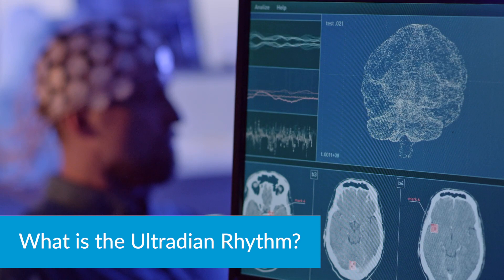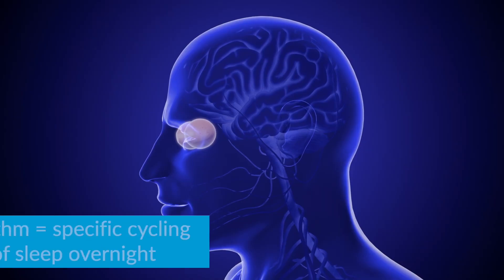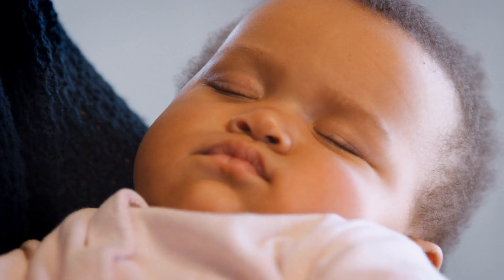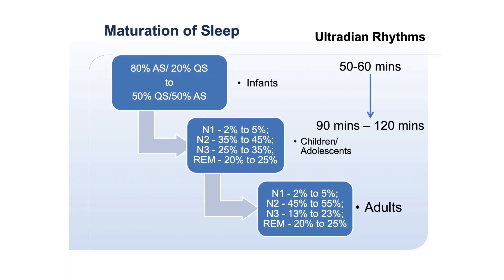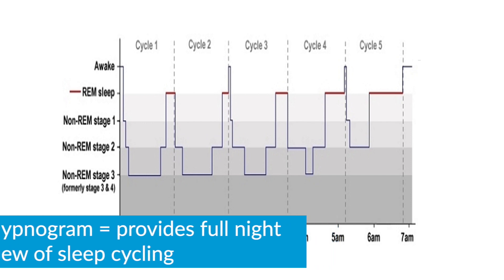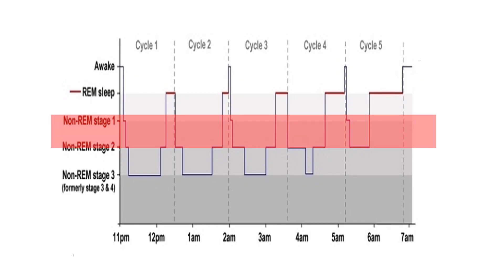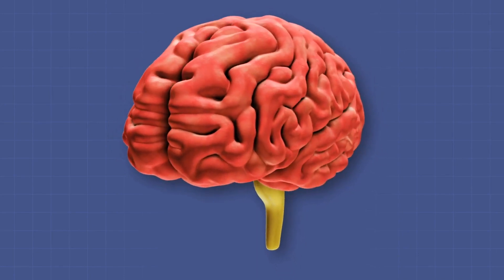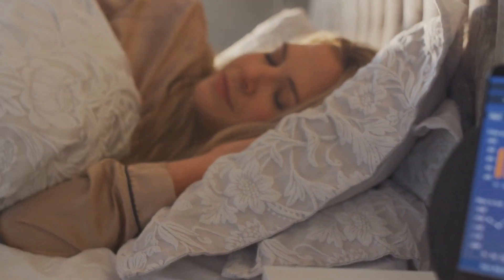Understanding Sleep Cycles: The Importance of Ultradian Rhythms for Your Health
Dive into the world of sleep cycles and discover why understanding Ultradian Rhythms is crucial for your overall health and well-being.

In this video:

🔹 We explore how the Ultradian Rhythm governs the cycling of sleep stages throughout the night, influencing everything from restorative sleep to your daily performance.

🔹 Learn about the different stages of sleep, including REM and non-REM phases, and how these stages cycle in accordance with your body's natural rhythms.

🔹 We’ll also discuss how disruptions in these cycles can impact your sleep quality, physical health and mental performance.

🔹 Understanding your sleep cycles can help you optimize your rest, enhance recovery and improve your daily life. Whether you’re struggling with sleep issues or simply curious about the science behind a good night's sleep, this video provides insights into why sleep cycles matter.

00:00 - What are ultradian rhythms?
01:57 - Hypnogram
03:29 - REM sleep
04:24 - Tracking sleep stages